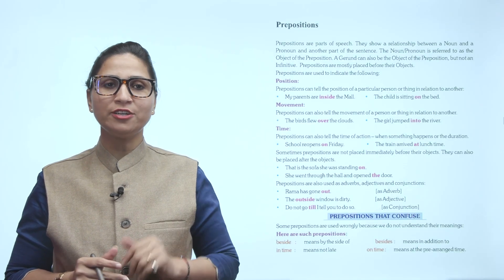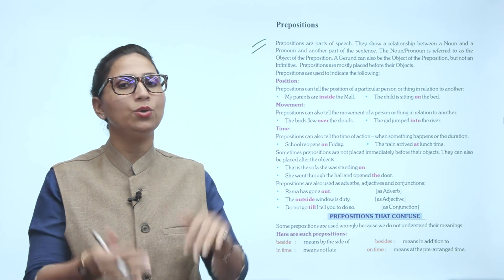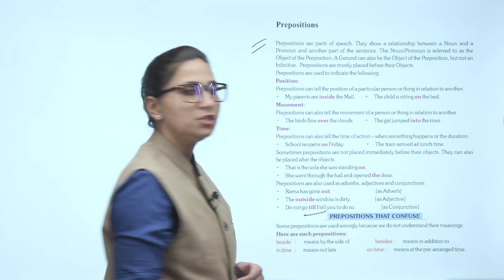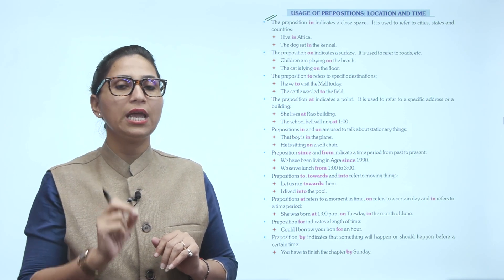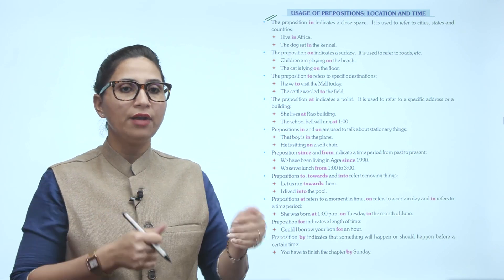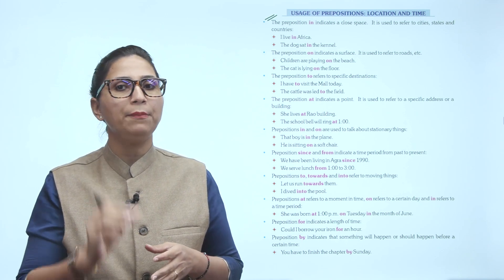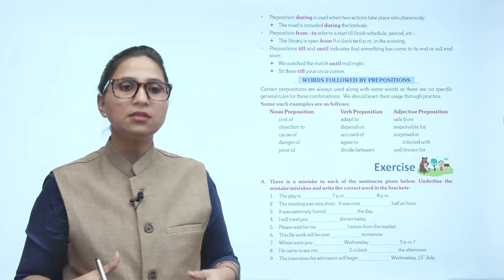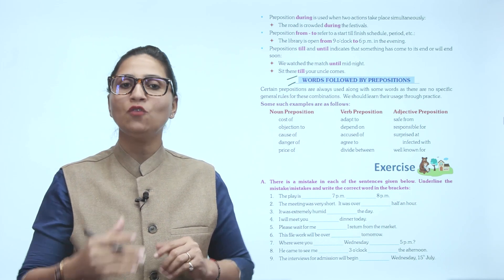Ch 14 | Small Step | Grammar | Grammar 7 | Prepositions | For children